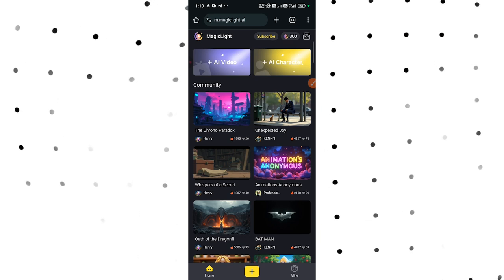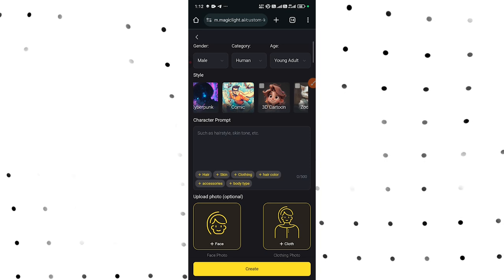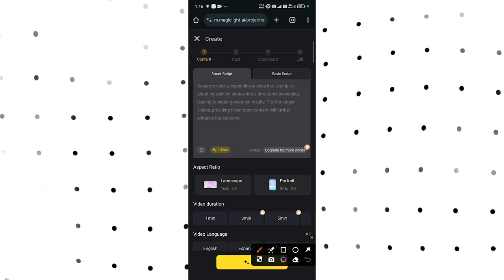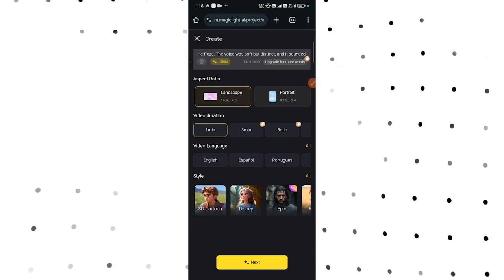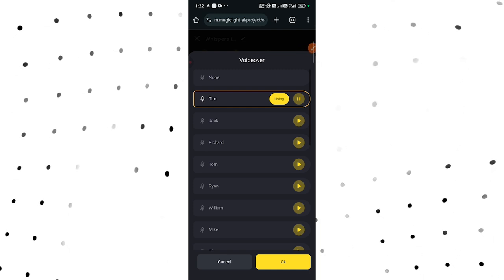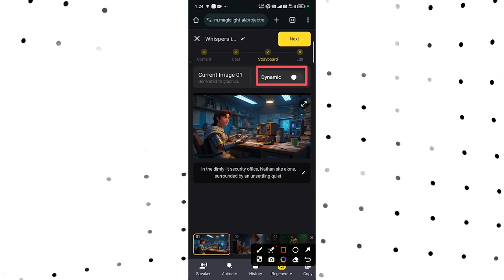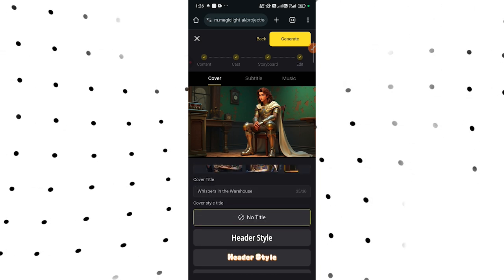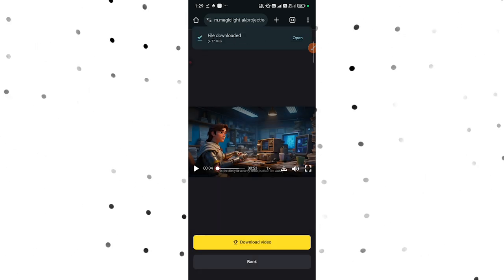How to Create FREE 30-Minutes AI-Generated Videos in 5 Minutes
How to Create 30-Minute AI-Generated Videos in Minutes!

In this full tutorial, you'll discover how to easily create AI-generated videos up to 30 minutes long. Whether you're a beginner or looking to optimize your process, this step-by-step guide will help you leverage AI tools for fast and effective video production. Perfect for educational content, marketing, or entertainment videos.

🔹 What You'll Learn:

The best AI tools for video generation

How to create long-form videos with ease

Editing tips to enhance your videos

Time-saving tips for efficient video production

How to monetize your AI-generated content

👉 Start creating high-quality AI videos today!